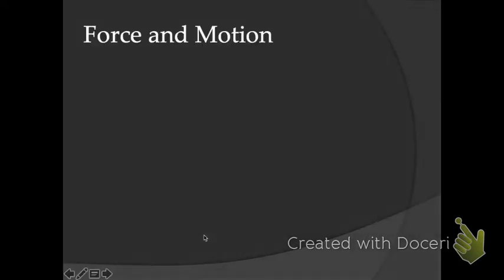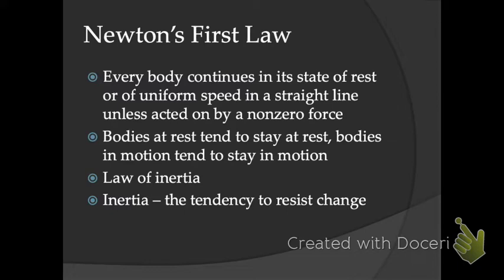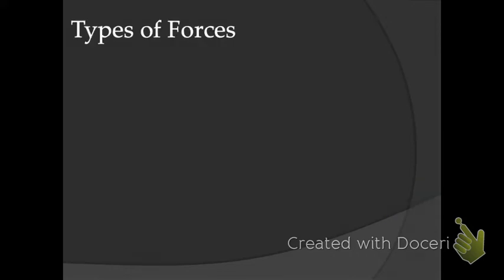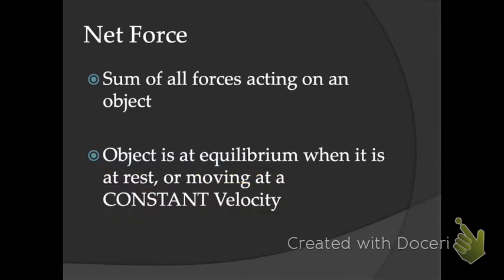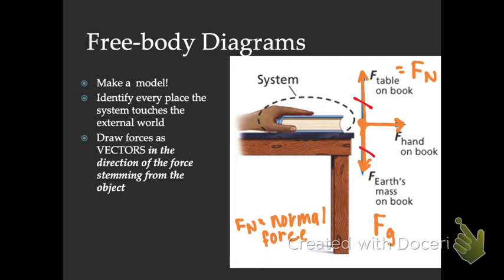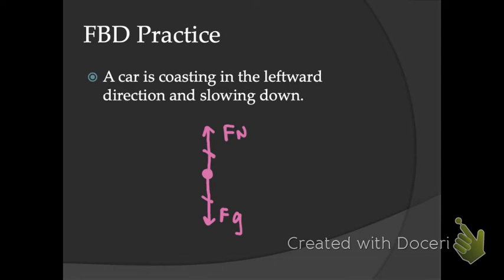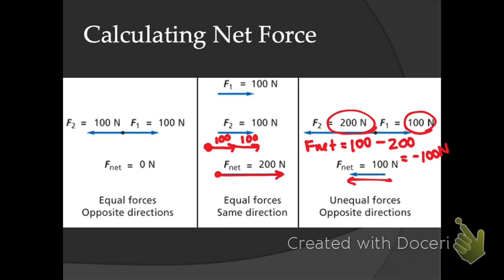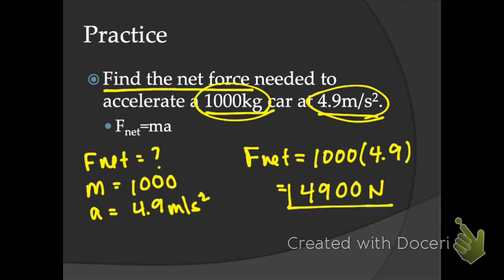Physics Intro to Forces, Net Force 11.28.22